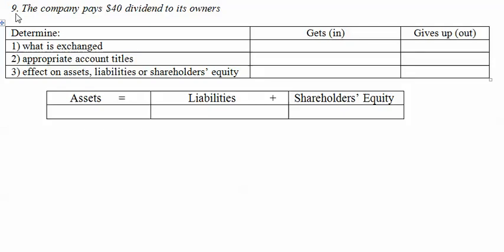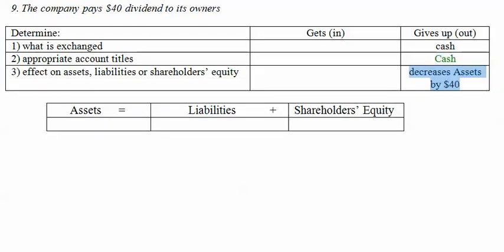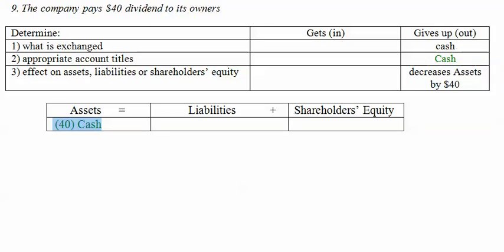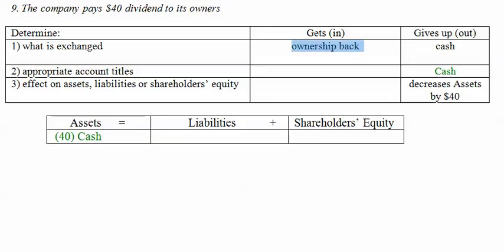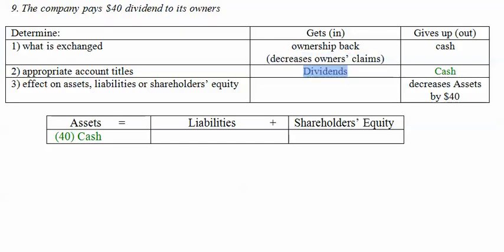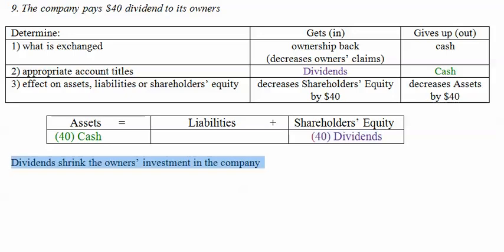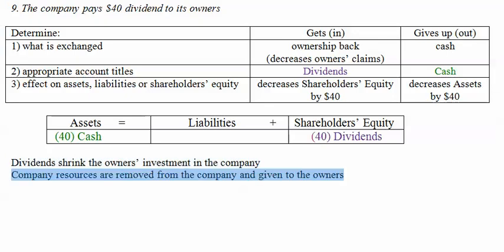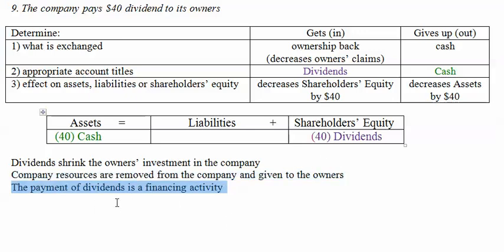Mod1 6 5 Dividends